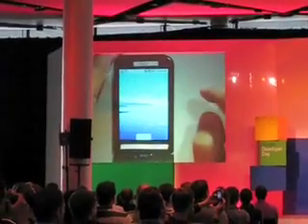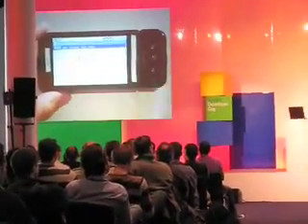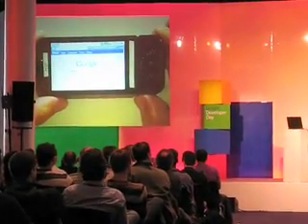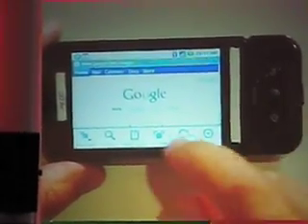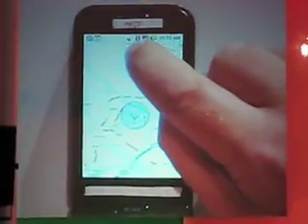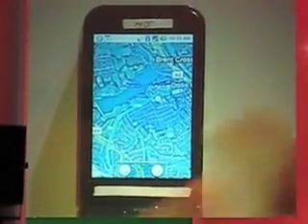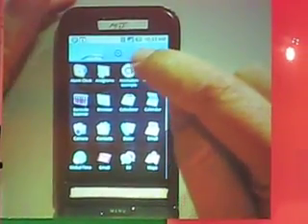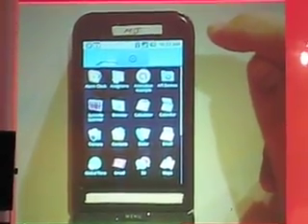Android Demo at Google Developer Day London 2008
Supposedly the first demo of a real Android device in the UK...

Cut halfway through to allow my camera to zoom :-)